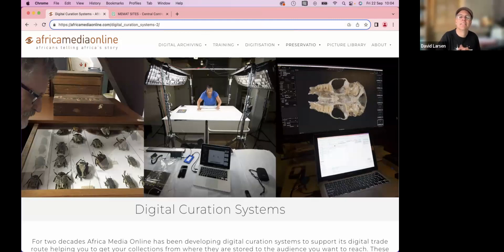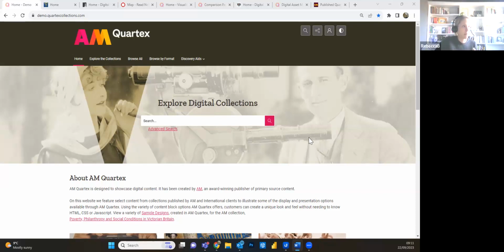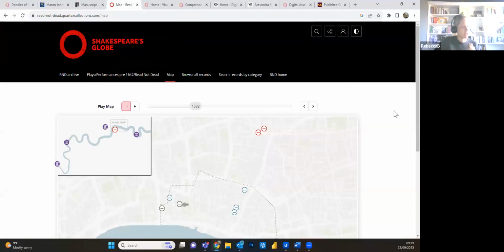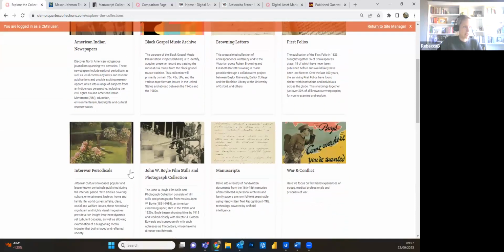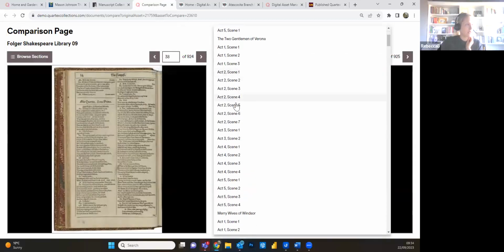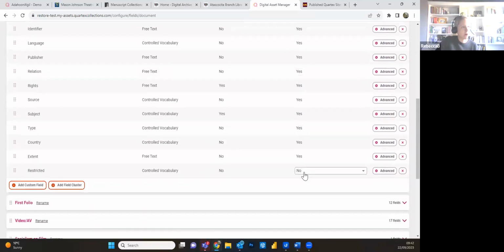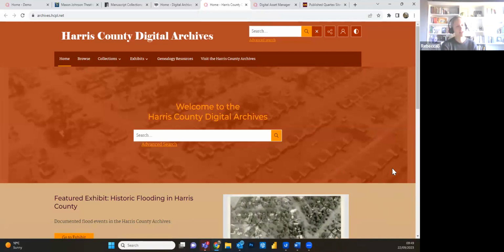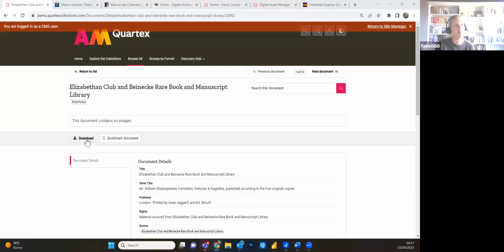AM Quartex Showcase Webinar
Africa Media Online webinar held on September 22, 2023 with Rebecca Lynd of AM and David Larsen of Africa Media Online demonstrating the AM Quartex repository system that Africa Media Online represents into the South African market.